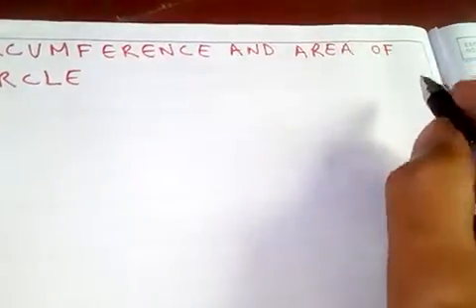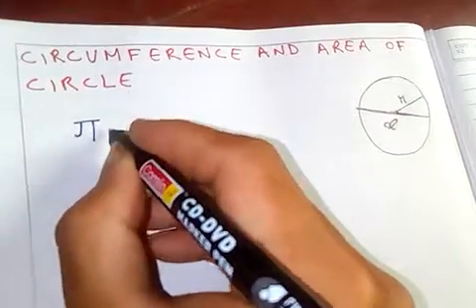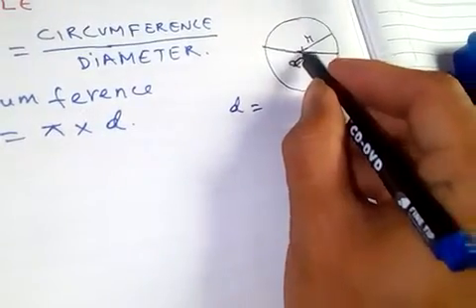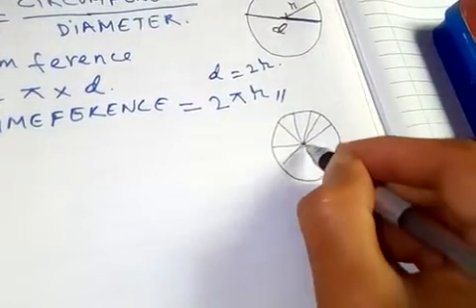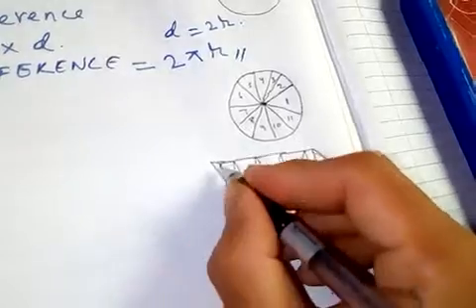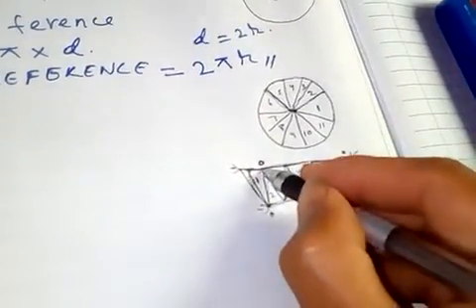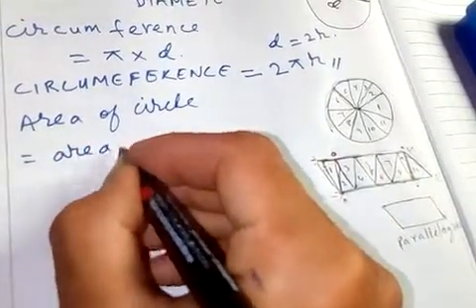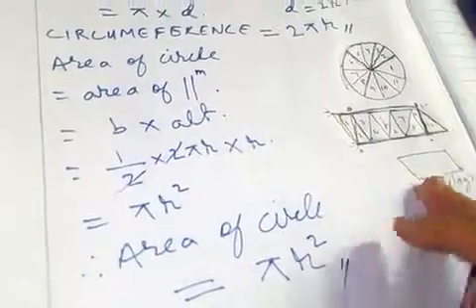PROOF 1: CIRCUMFERENCE OF CIRCLE AND AREA OF CIRCLE.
You can do it in practical also, so that you can understand easily...